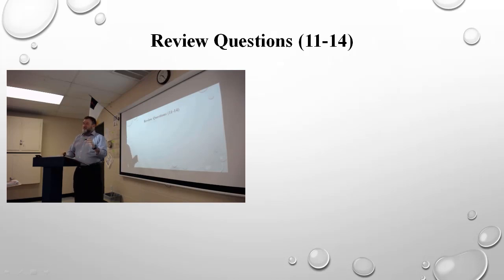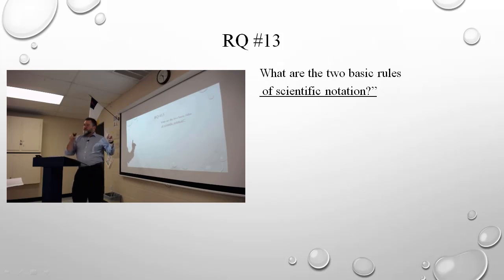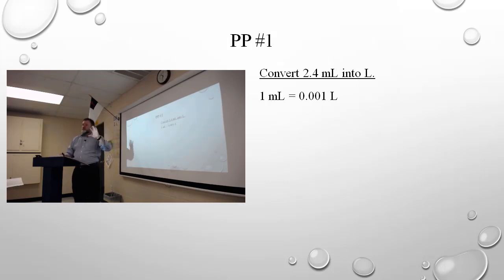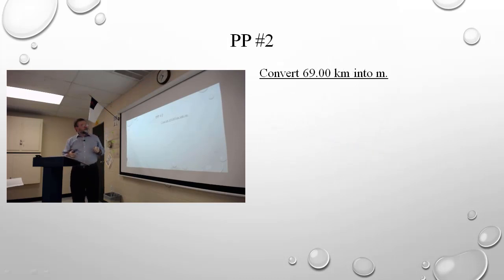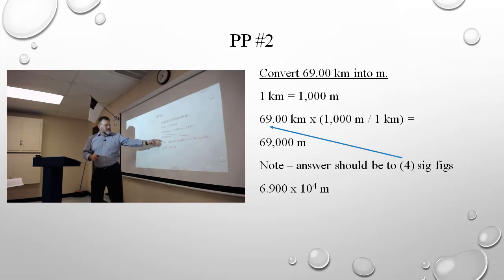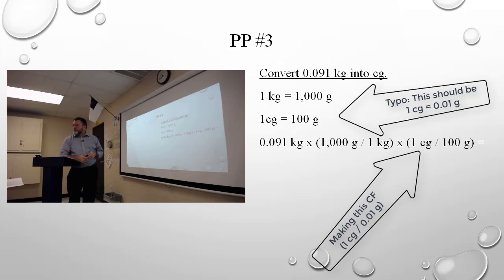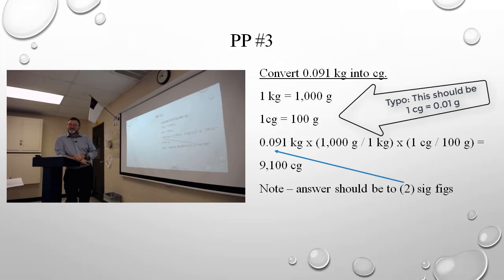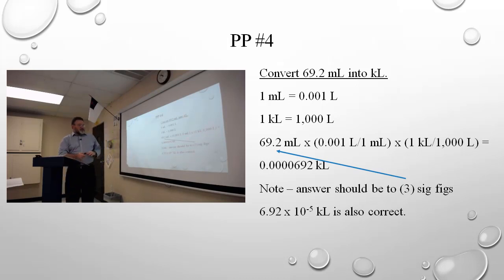Chemistry 01.10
Review Question 11-14, Practice Problems 1-4